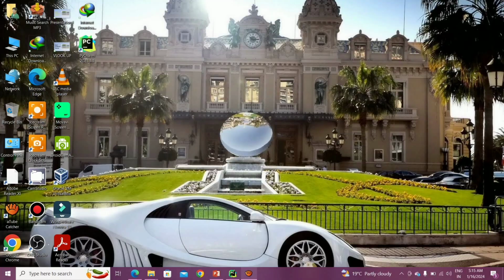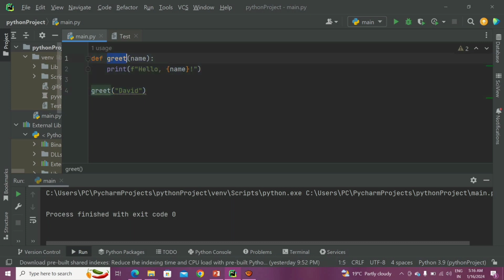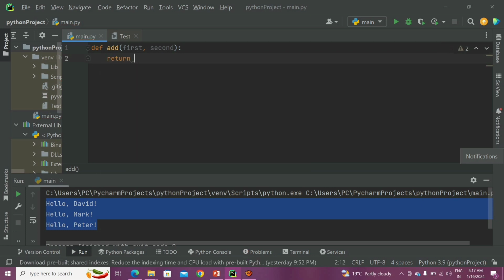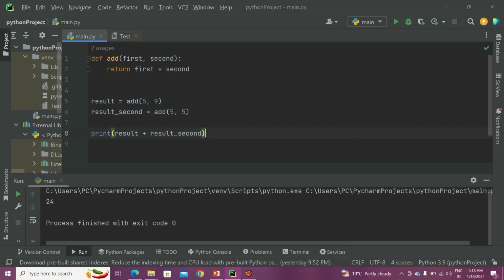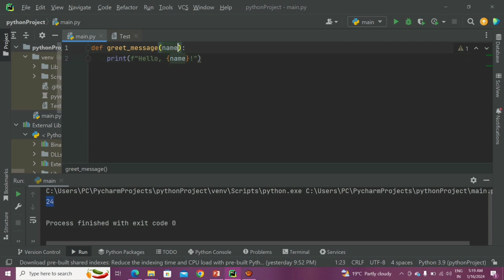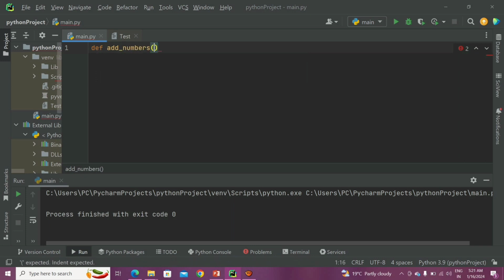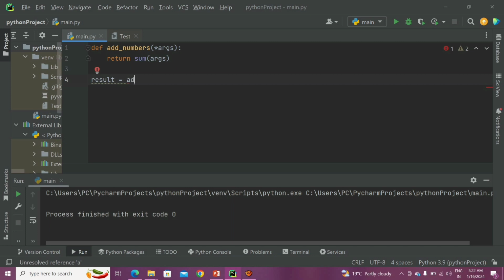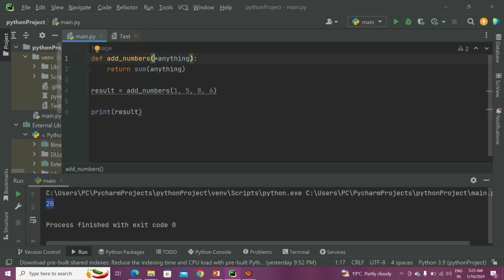Mastering Python Functions: A Comprehensive Guide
In this in-depth tutorial, dive into the world of Python functions and unlock their full potential. Learn how to create, optimize, and leverage functions for various tasks. Whether you're a beginner or an experienced coder, this guide covers everything from the basics to advanced techniques. Explore practical examples and gain insights into the power of Python functions. Enhance your programming skills and streamline your code with this comprehensive guide.